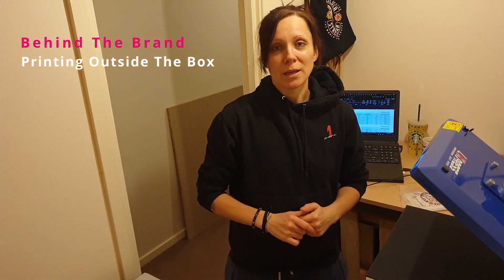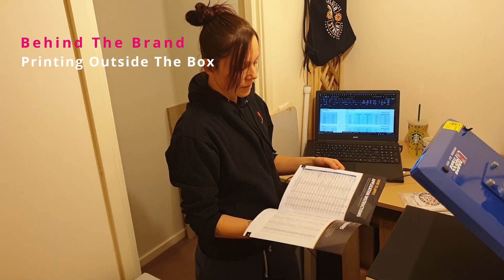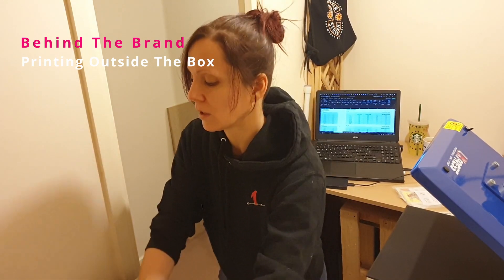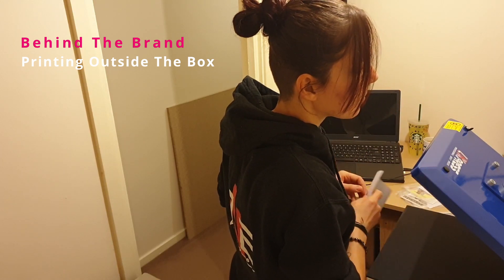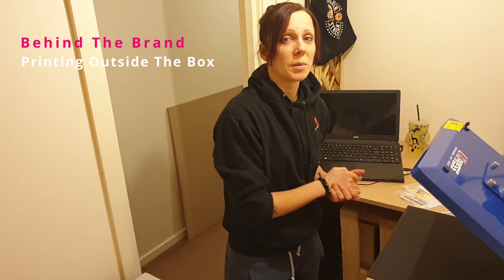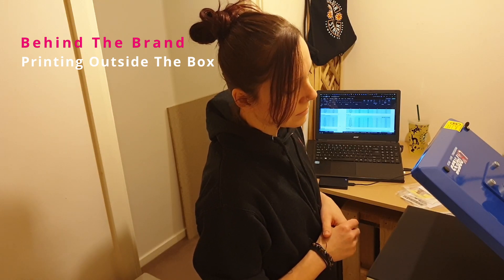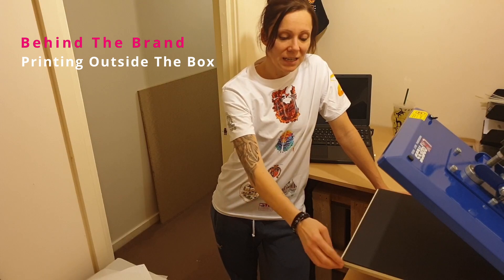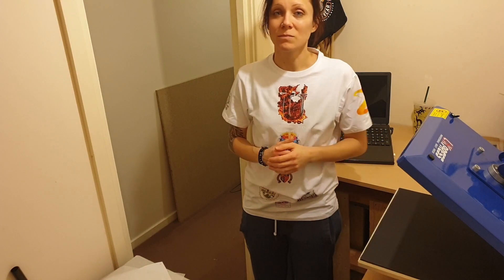Behind The Brand | Printing Outside The Box | Test Pressing | Episode 10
Let's test the Heat Press and the Heat Transfers.

Using UK PRESS Blue Wave Heat Press, and testing the transfers from SupaColour and Target Trasnfers.

You can join me trying this whole process a very first time :)

Enjoy today's episode :)

Peace&Love

Miti

My Gear: I use my Note 10+ smartphone and my Galaxy S9 for recording
Boya Mic
Blue Yeti Mic
Urban Plattan Headphones
Hama Tripod BlitzWolf Selfie Stick/Tripod